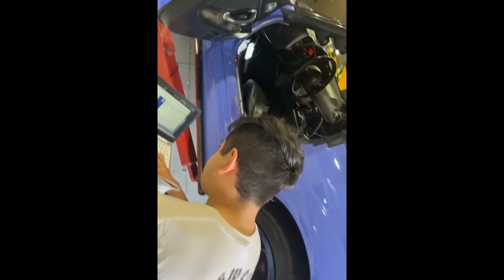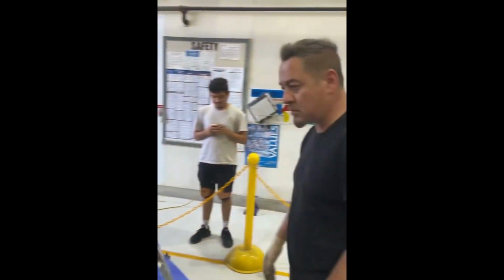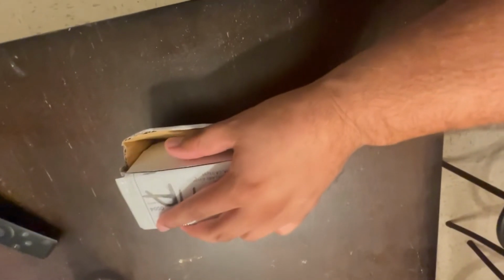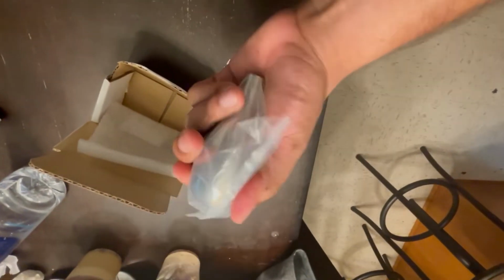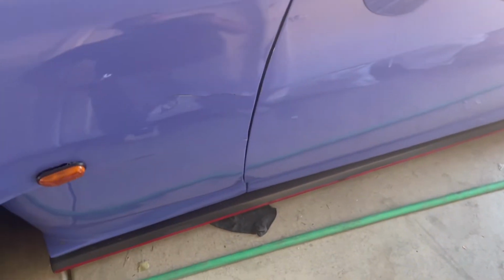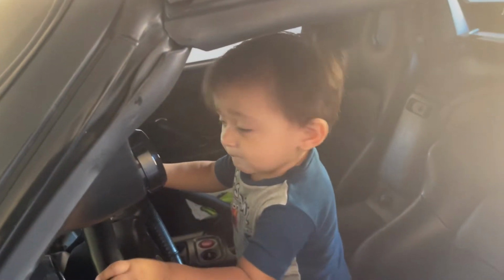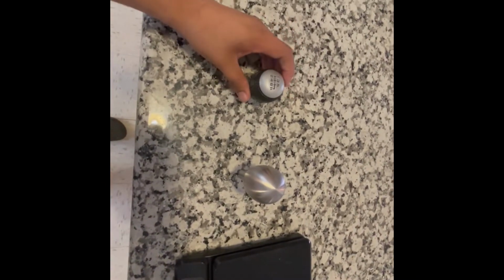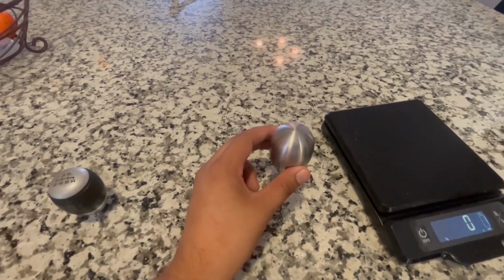S2000 Best shift knob ( NEVER MISS A SHIFT AGAIN)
Hey guys if your looking to improve your transmission feel and get rid of the notchy feel.